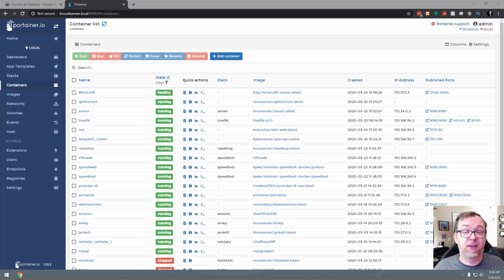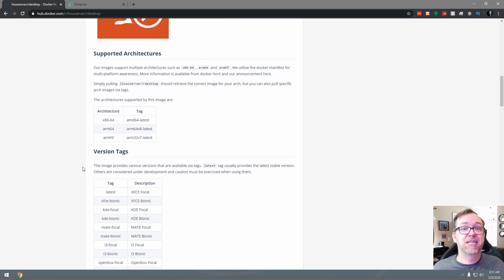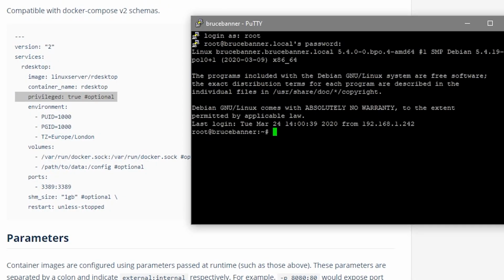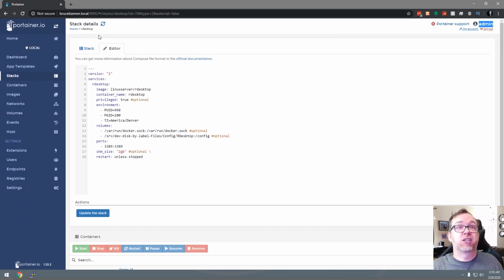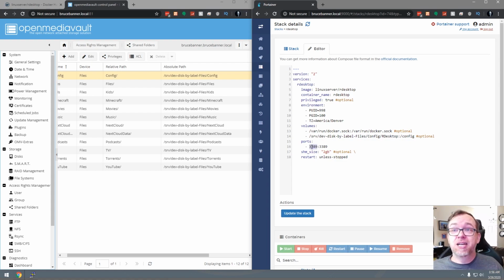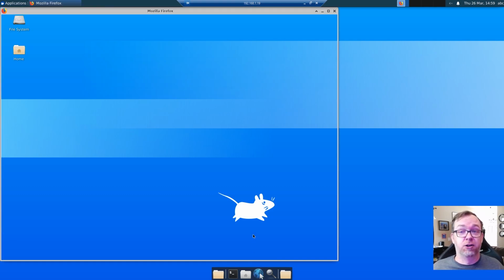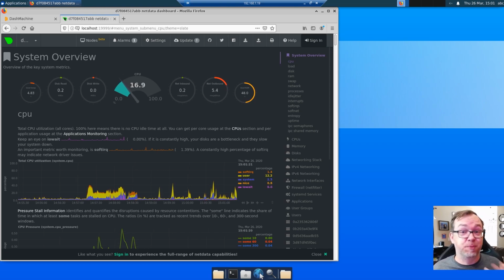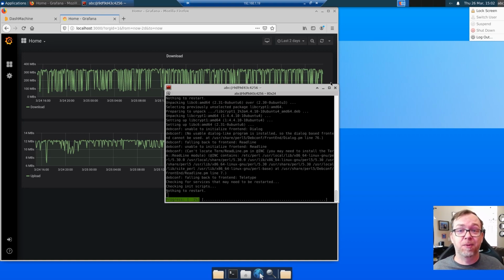How to Install RDesktop in OpenMediaVault 5 and Docker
In this video we'll take a look at How to Install RDesktop in OpenMediaVault 5 and Docker.

The process is pretty easy and you can find all the instructions on my website here: